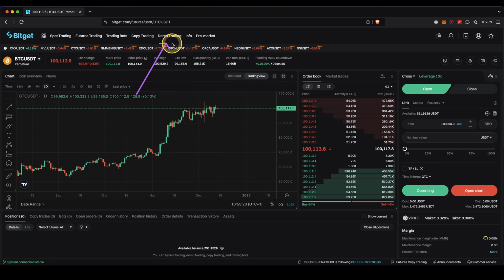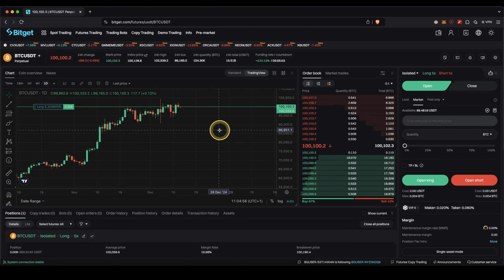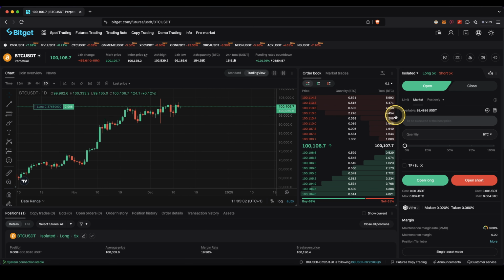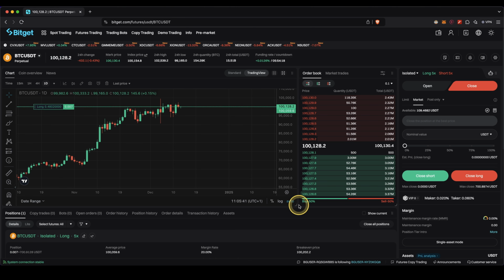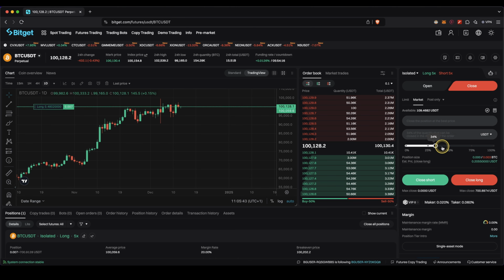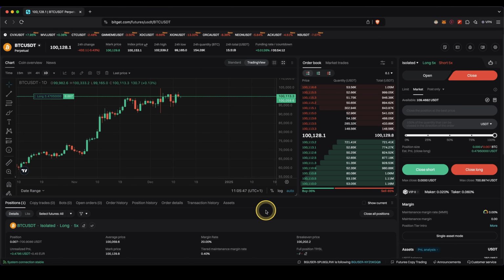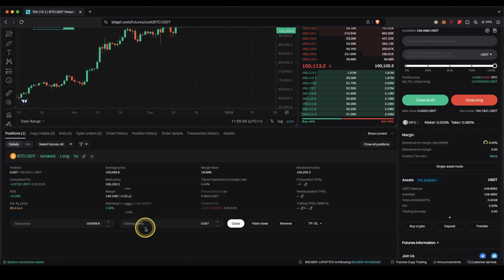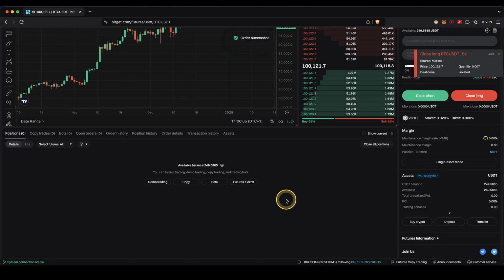How to close a Trade on Bitget ✅ Close entire or partial Position Bitget Tutorial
Close Trade Instantly or Partially ✅ One-Click Position Exit

⏱️Timestamps⏱️
00:00 Create account (up to $8000 Bonus)
00:21 Demo Trading
00:35 Close parts of a Trade or entire Trade
01:28 Get up to $8000 Bonus now!